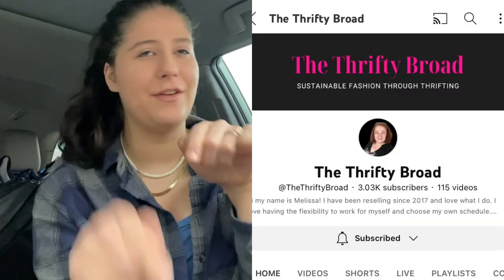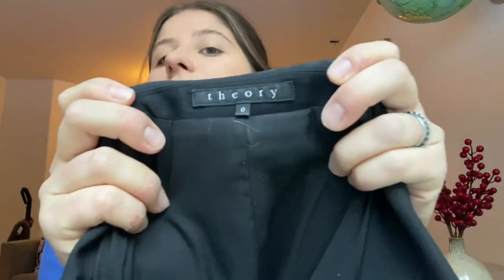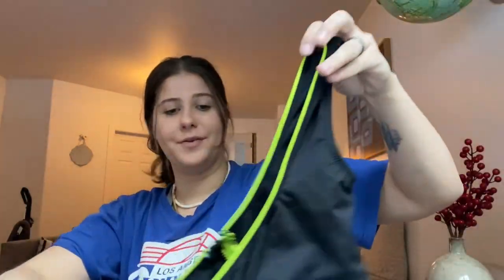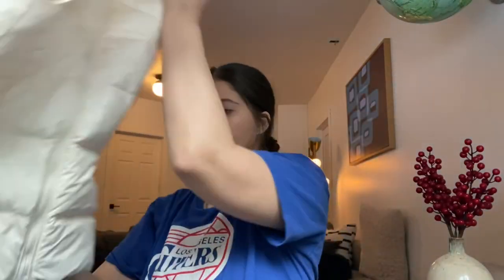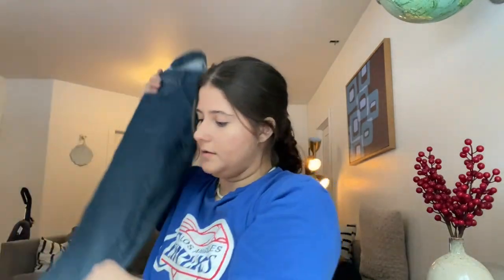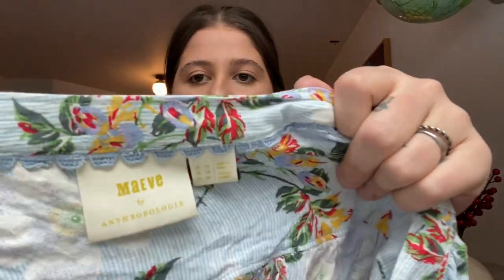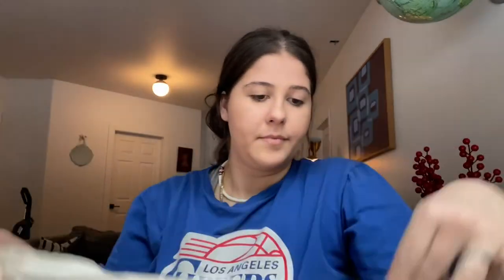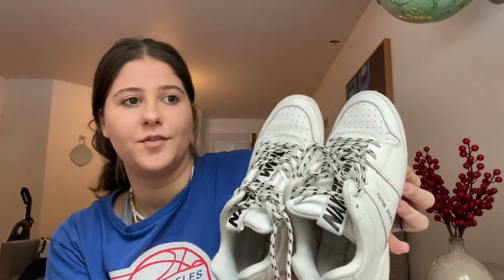GOODWILL OUTLET “Battle of the Bins Haul” with @TheThriftyBroad Who got better items???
I post everything related to reselling and fashion (but mostly thrift haul videos 😜).

Supplies I use for my business:

Blank White Polymailers 4”x8” (500 pack)

KKBESTPACK 6”X9” White Blank Polymailers (Pack of 1000)

9”X12” Clear Self Seal Poly bag w/ Suffocation Warning (pack of 1000)

Anything from my videos that you’re interested in purchasing? 😊

Frances ❤️